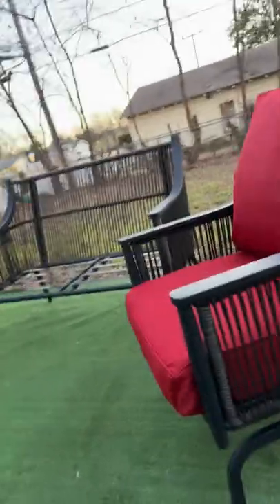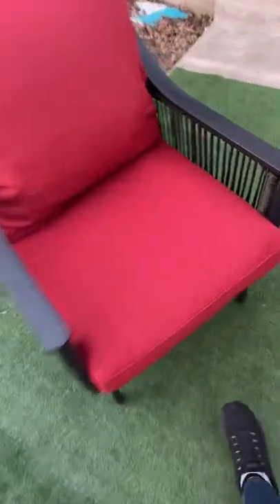The chairs we built